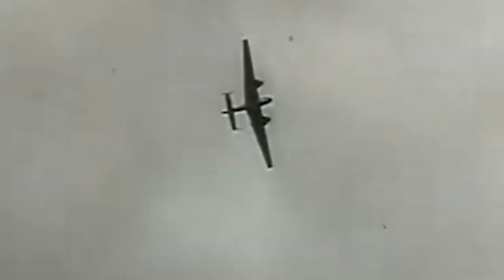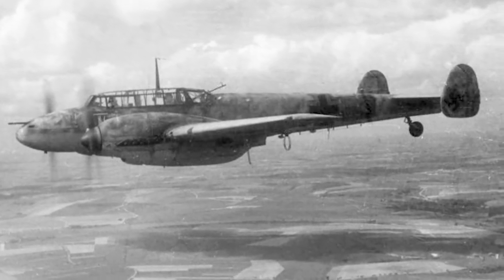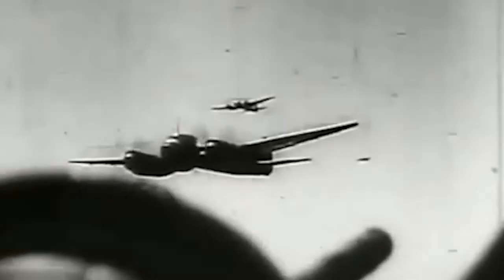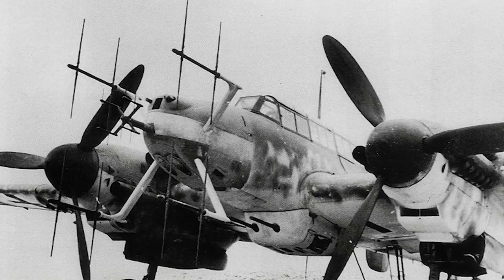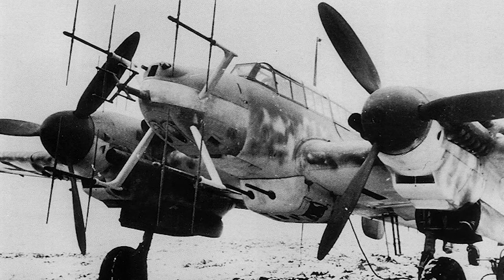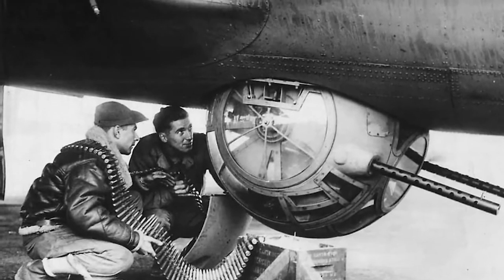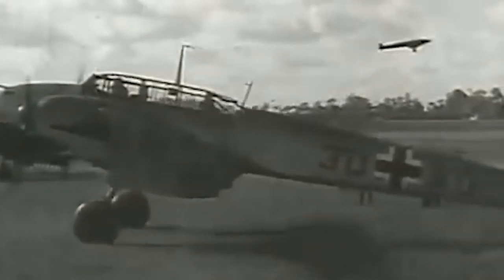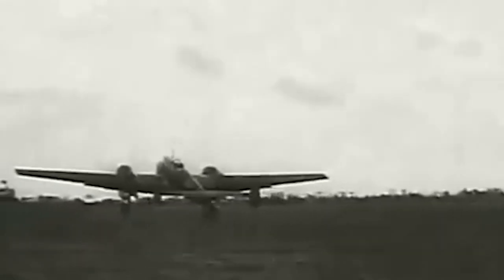The Messerschmitt Bf110 - Operational failure or effective transformation?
The Messerschmitt Bf110 was intended to play a role as an air superiority fighter by day -  but ended up being relegated to the role of night fighter. In this video we explore the causes behind this and the story of the aircraft - and the concept of the heavy fighter as a whole.